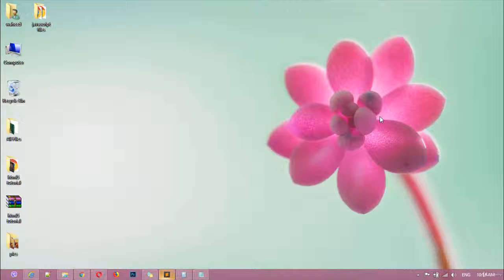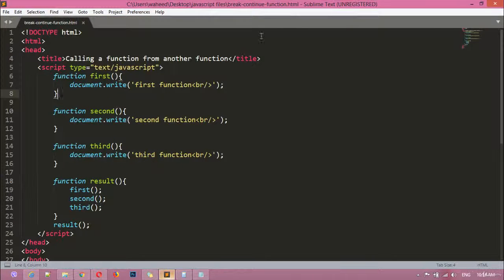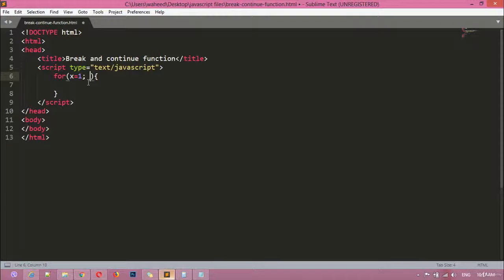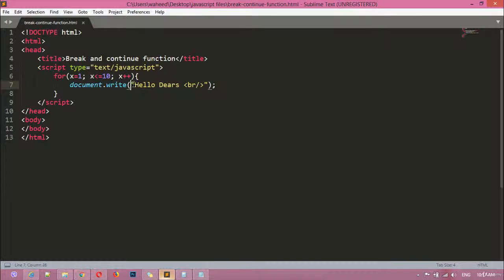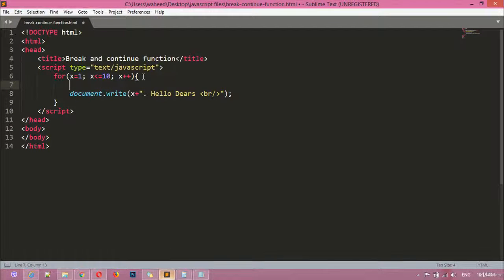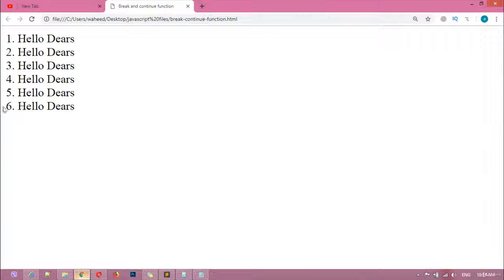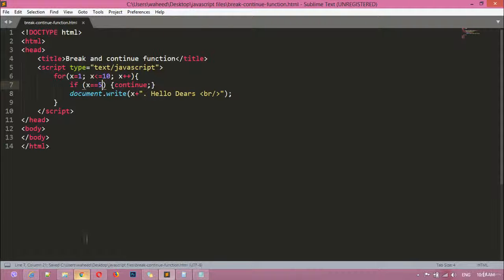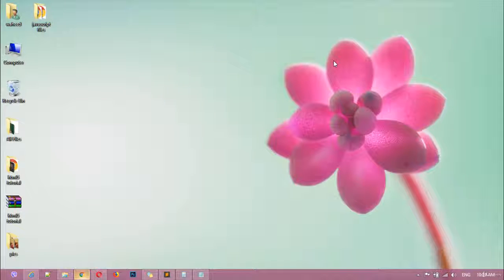javascript complete course - javascript break and continue (tutorial -25)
In this lecture you will learn about javascript break and continue watch the vide and learn about javascript break and continue.